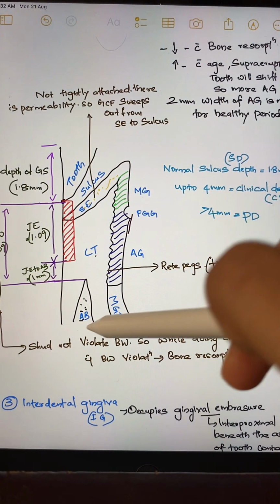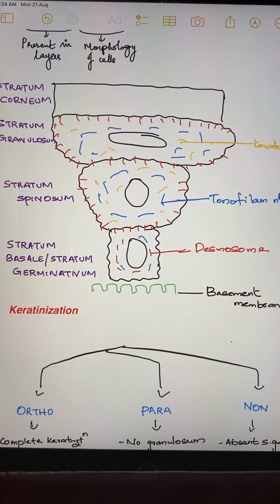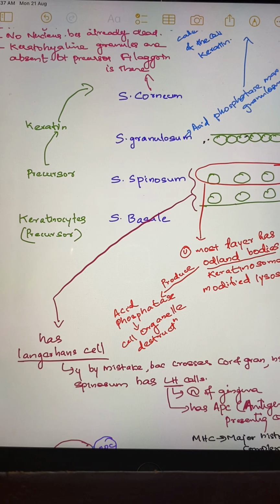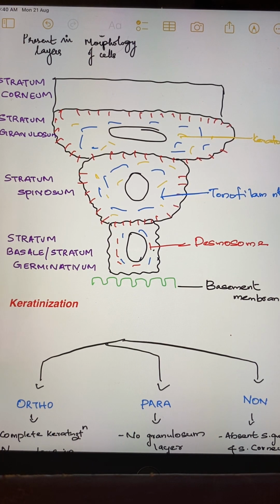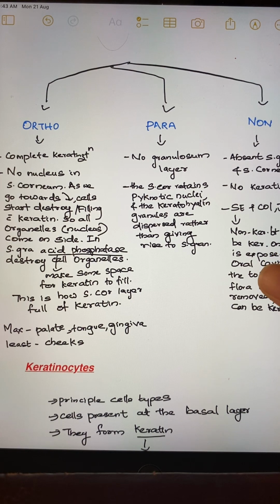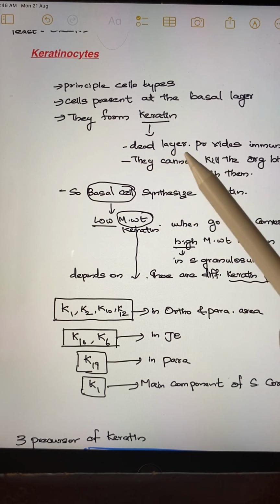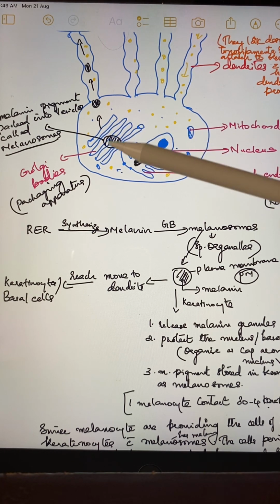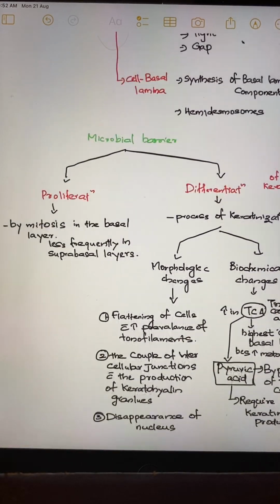Don’t complaint it’s difficult again.(made super simple)